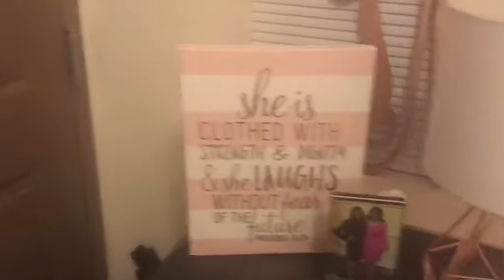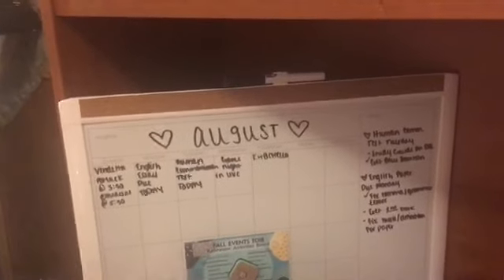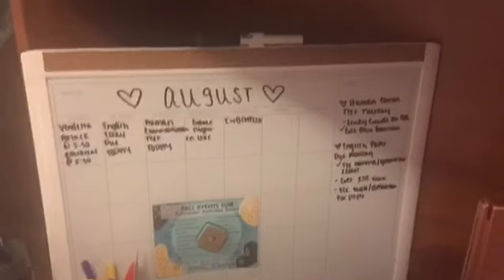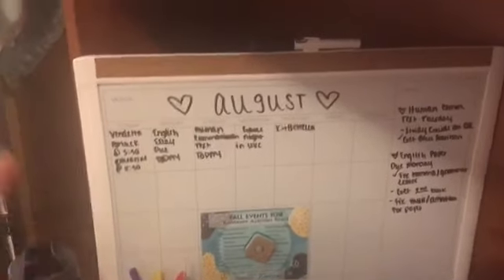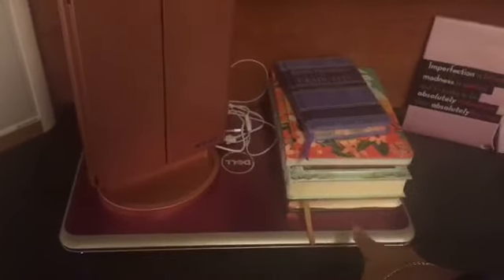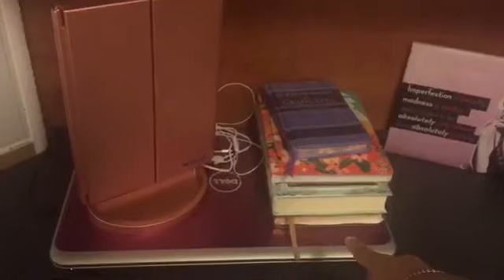Kennesaw State University Dorms - University Village Suites Apartments Dorm Room Tour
Welcome to my Dorm!!. This dorm room tour was taken at University Village Suites Apartments. Hope you guys like it!